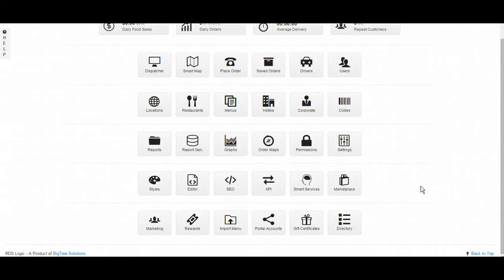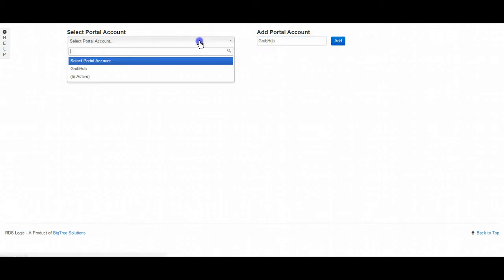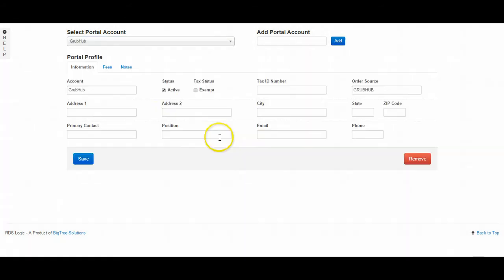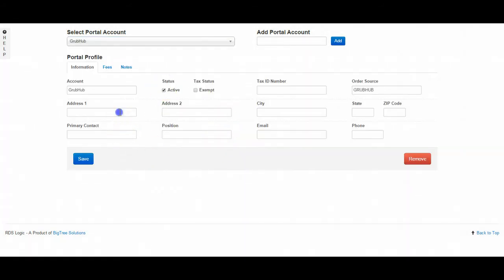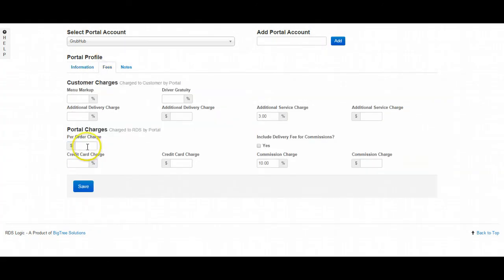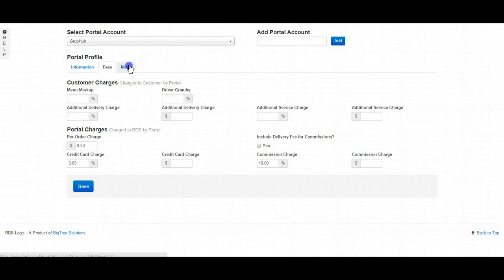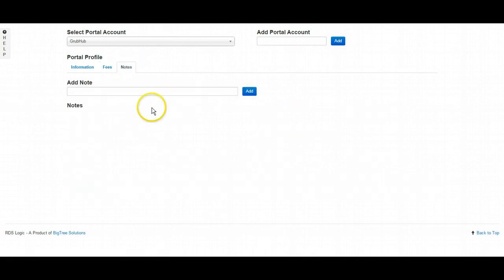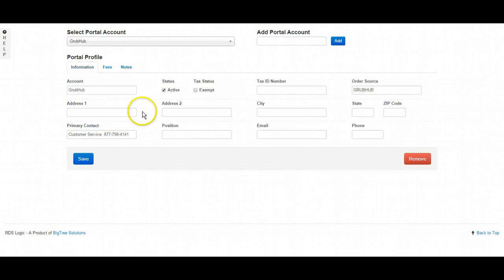Portals - Setting Up Your Portal Accounts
Setting Up Your Portal Accounts